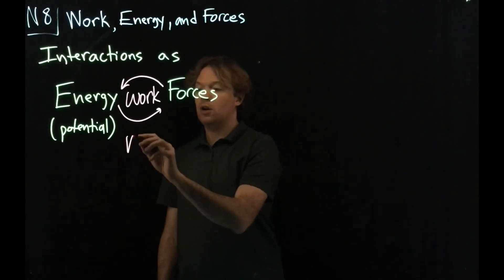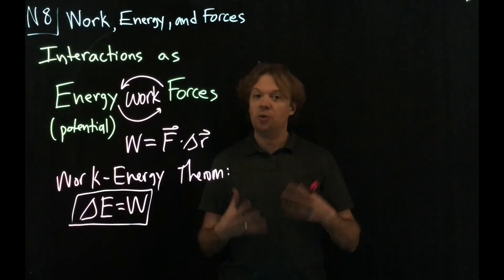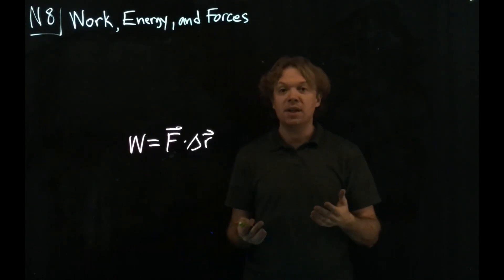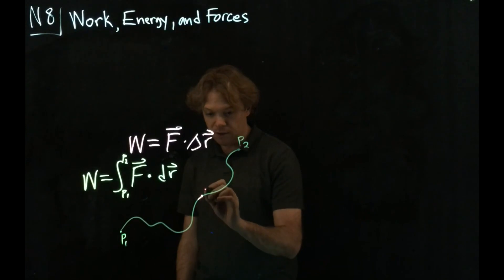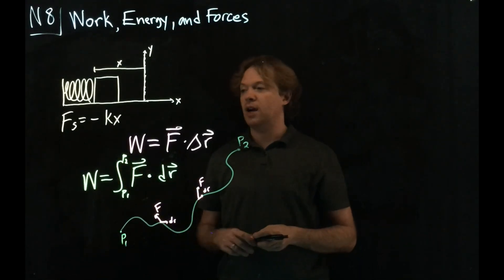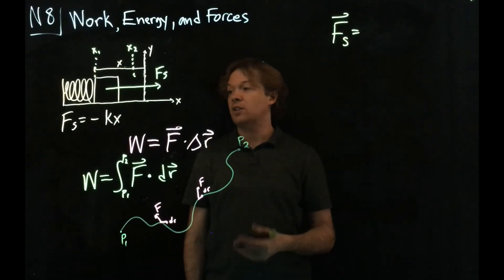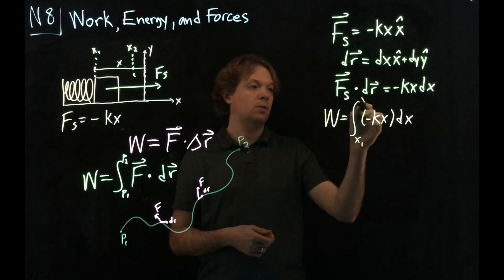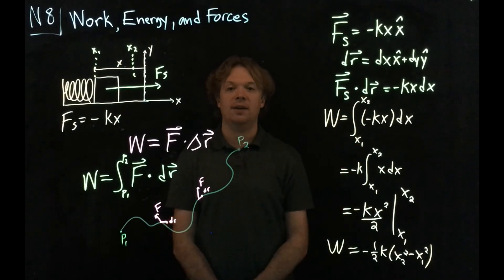N8.1: Position-Dependent Forces and Work-Energy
In this video I talk about how a complete understanding of the work done by position-dependent forces allows us to understand many physical situations with the Work-Energy Theorem.